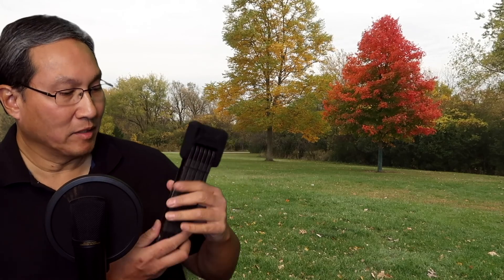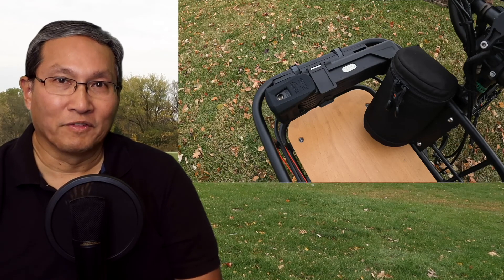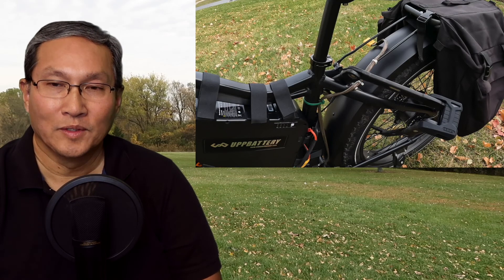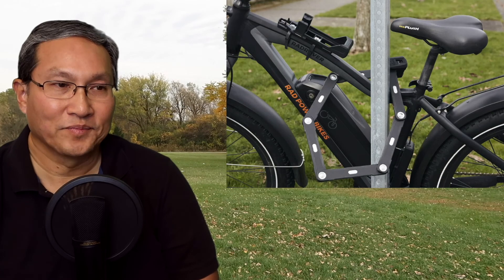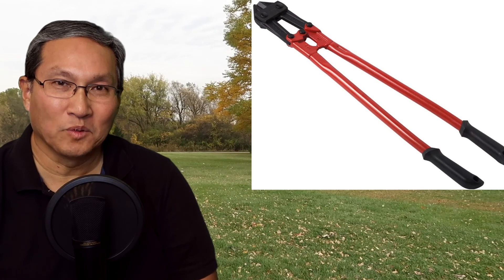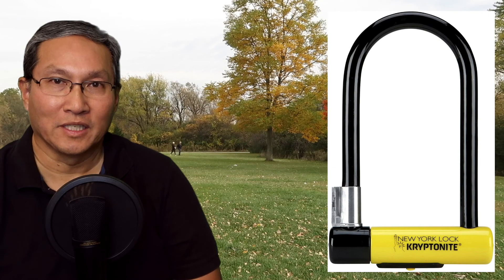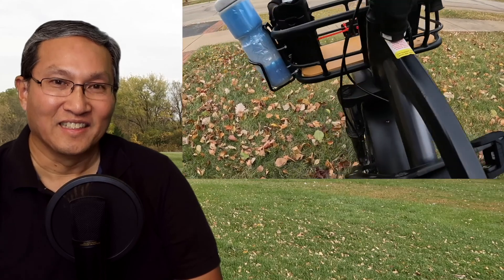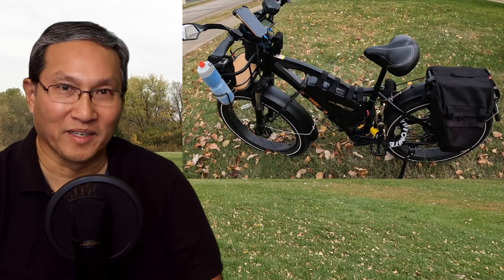Ebike Lock Usage - Abus Bordo Granit X-Plus 6500 Lock And Kryptonite 1410 Chain and Lock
I use two bike locks to secure my bike.  This is how I do it.